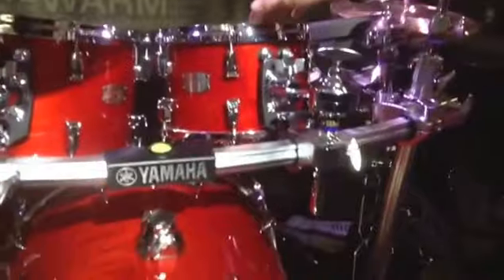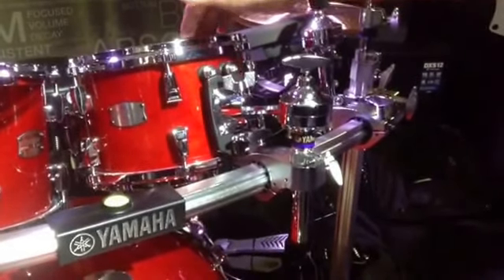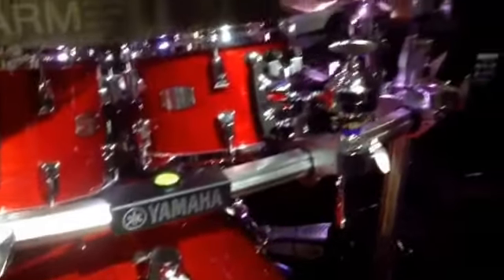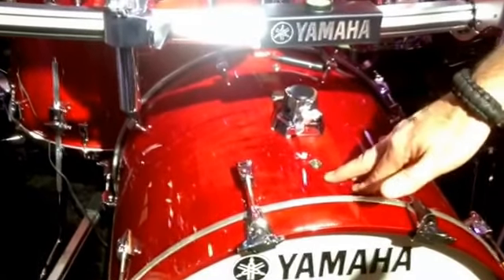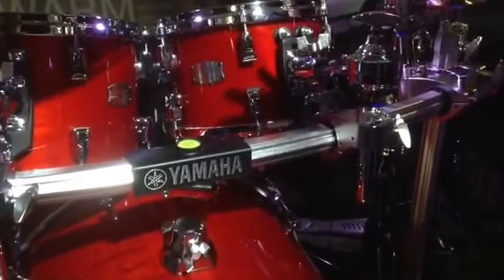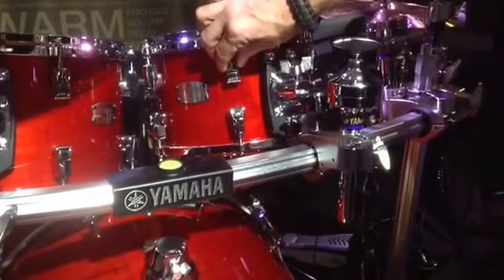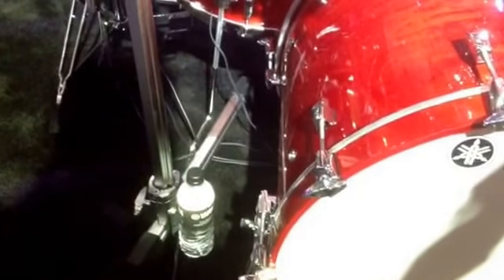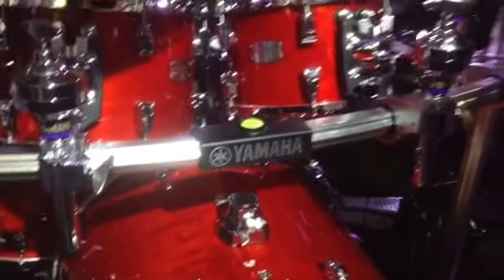NAMM 2014: Yamaha Absolute Hybrid Drum Kits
Jim from Yamaha talks us through the new Absolute Hybrid Drum Kit at the winter Namm trade show 2014. for all the latest Yamaha releases and product news.